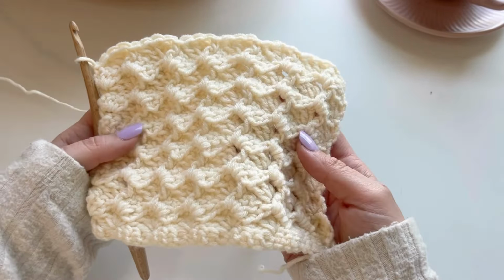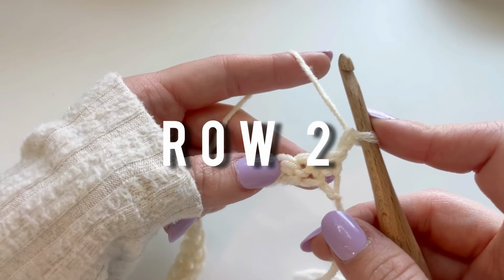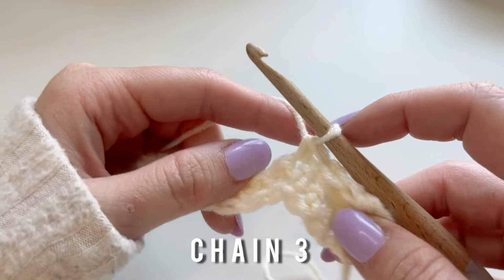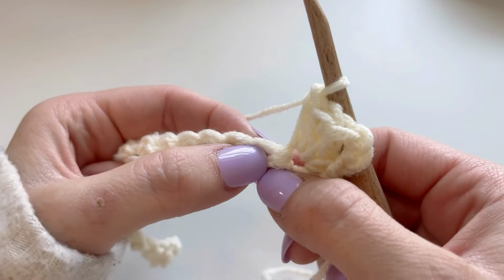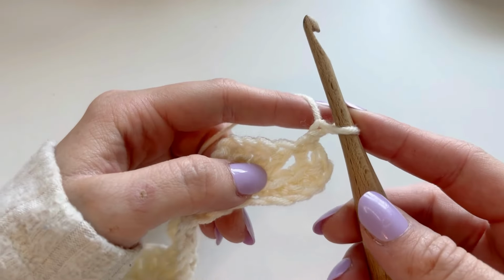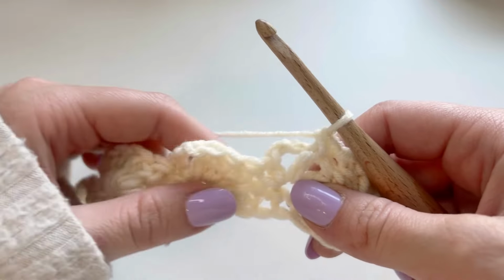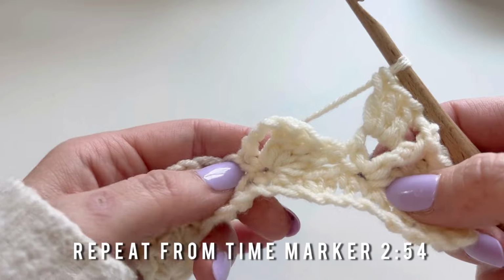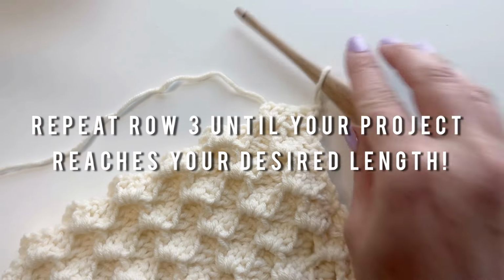Learn This Easy Crochet Stitch That has Tons of Texture ~ The Crochet Ripples Stitch ~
Learn this Easy Textured Crochet Stitch ~ The Crochet Ripples Stitch

The Crochet Ripples Stitch

Chain a multiple of 4 + 2.

Row 1: Starting in the second chain, sc across. Chain 1, turn.

Row 2: Work 3 dc into the first stitch. *Skip 3 stitches. Work a sc into the next stitch, chain 3, work 3 dc into the same stitch you just worked a sc. End the row with a sc into the last stitch. Chain 1, turn.

Row 3: Work 3 dc into the first stitch. *Skip 2 dc, work a front post single crochet (fpsc) into the next stitch. Chain 3, work 3 dc into the chain 3 space of the previous row. Repeat from * across. At the end of the row, work a sc into the last stitch. Chain 1, turn.

Repeat row 3